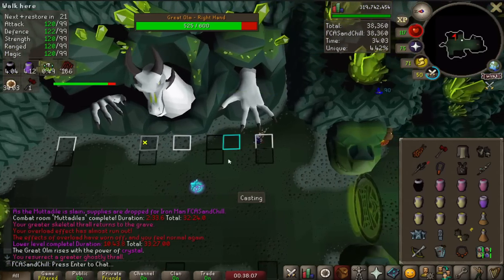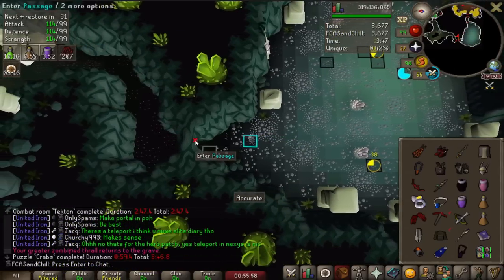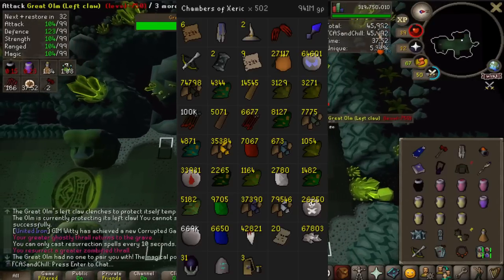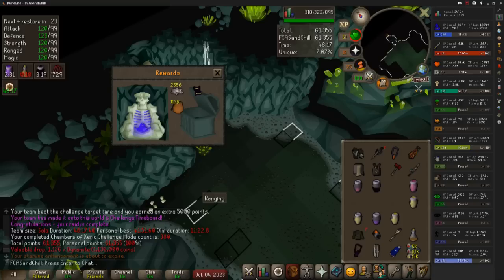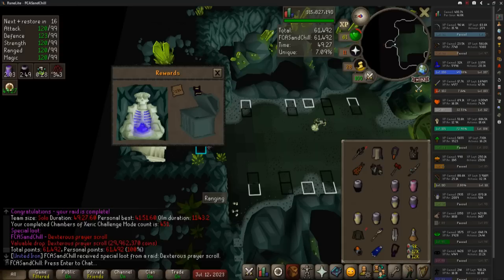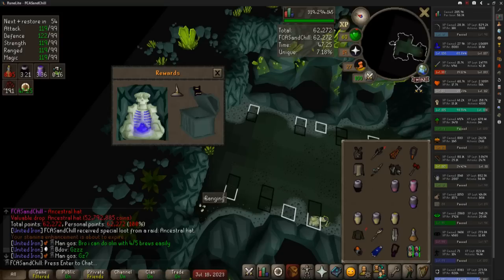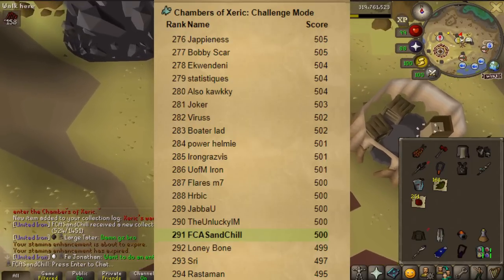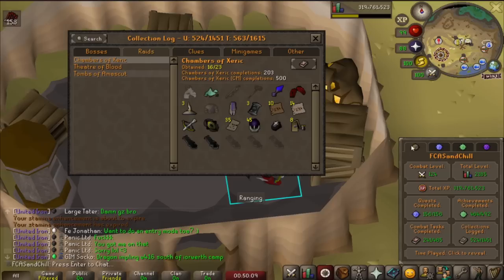Loot from 500 Solo Challenge Mode CoX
In this video I do 500 Solo CM Chambers of Xeric and show my loot.

Old School Runescape is a re-released of the original 2007 version of RuneScape, this game gets frequent updates with new content that was not originally in the 2007 version, If you want to play the game today,